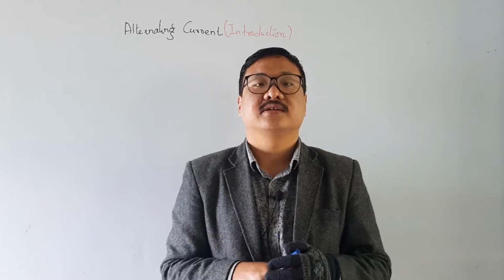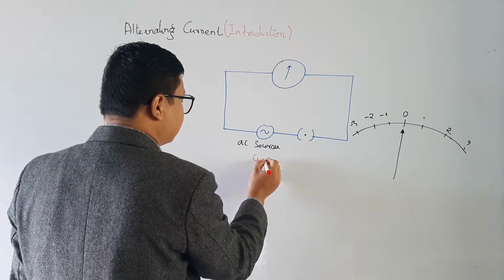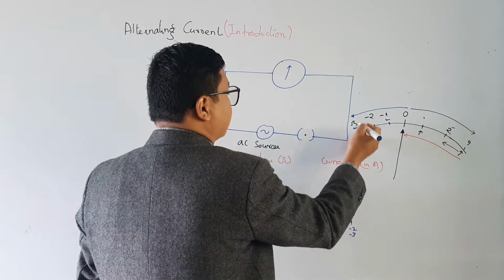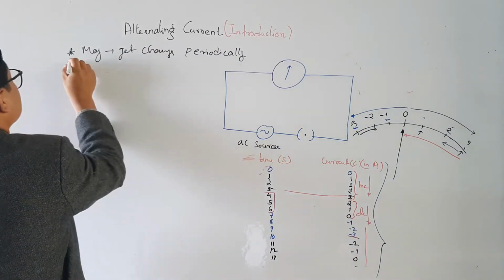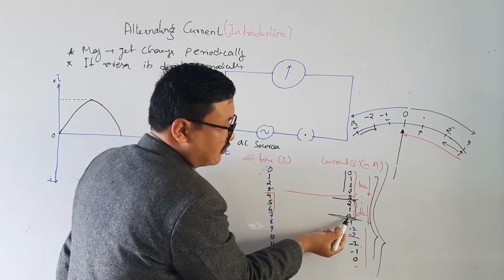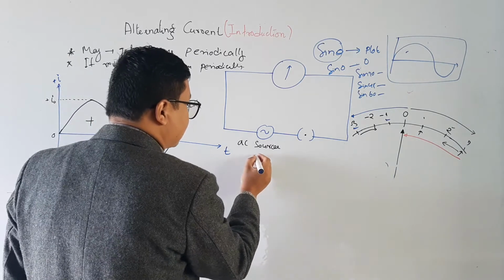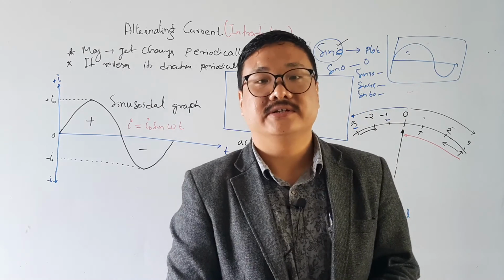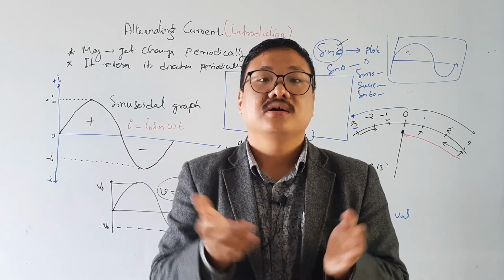Introduction to Alternating Current 01 || JEE-MAINS ||CBSE|| NEET || NERIST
Alternating Current
An introduction to an alternating current
This lesson is an introductory lesson to Alternating current. This lesson is ideal for CBSE, NEET, JEE-MAINS, NERIST etc.

Interestingly Alternating Current is also called as ac current, which is literally means alternating current current but this äc current"is universally accepted.

Additional Notes:
whenever we measure ac current or ac voltage using any measuring devices like multimeter it gives a particular value of either voltage or current, which is infact changing w.r.t, i.e. ac currwnt/voltage keep changing its magnitude, so the questions arises that which value of alternating current or alternating voltage is measured by the device? The simple answer is that it always measures the "root mean square" value. Thus we say that we are getting 250 ac volgate etc